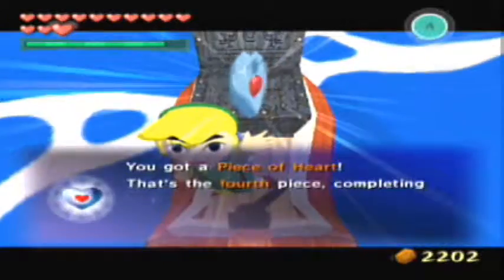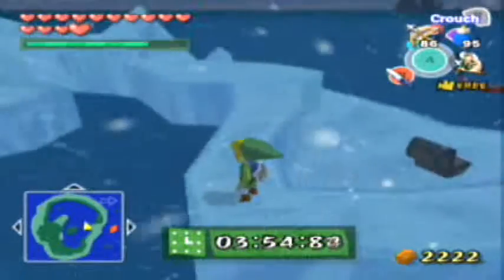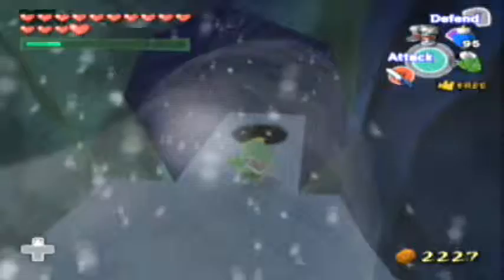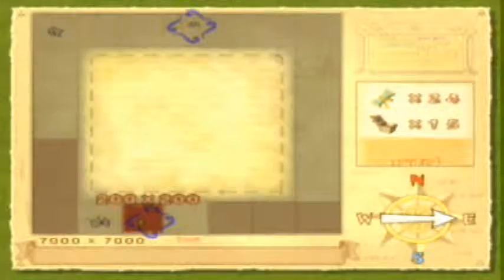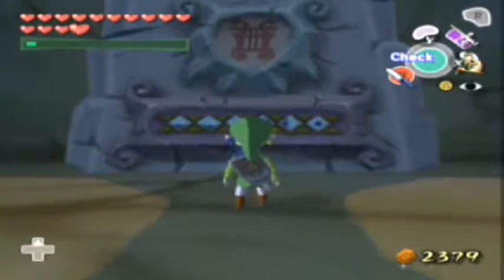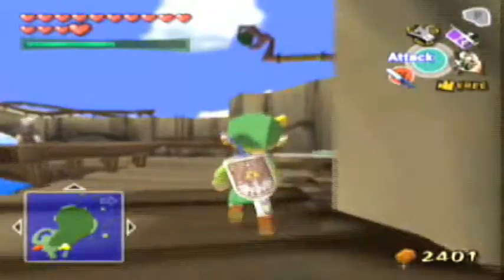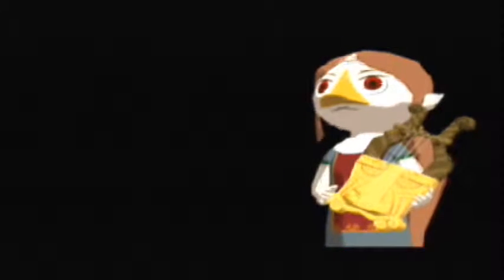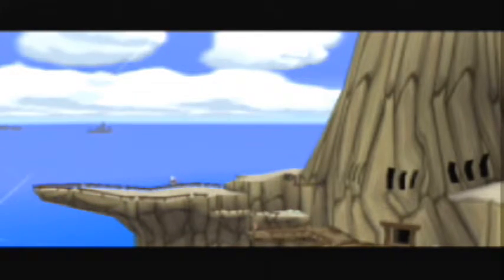Let's Play The Legend Of Zelda The Wind Waker 100% Part 34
We get the iron boots an a bunch of upgrades then we 2 headstone island an talk 2 the sage and then find the new sage